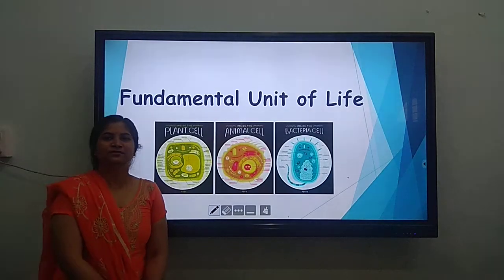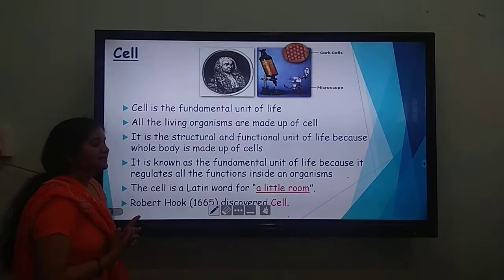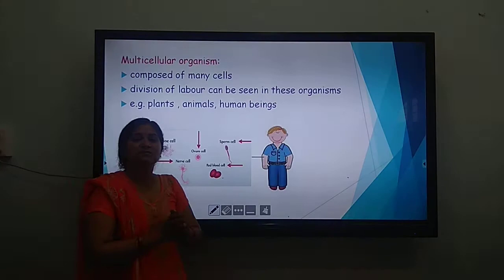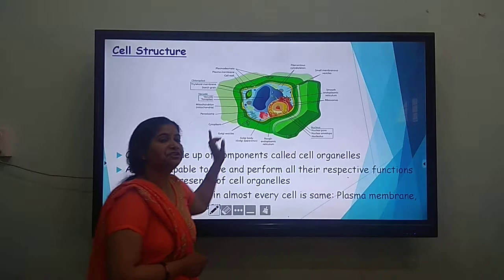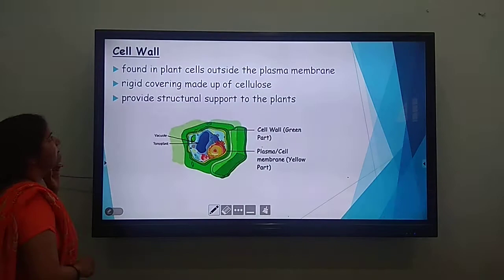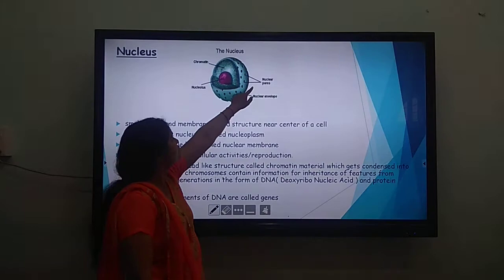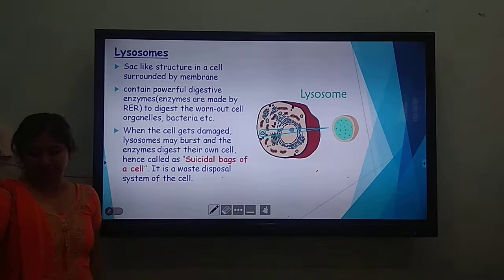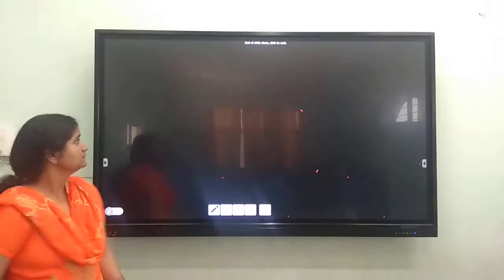Class 9, Lecture 1 by Hemlata Ma'am